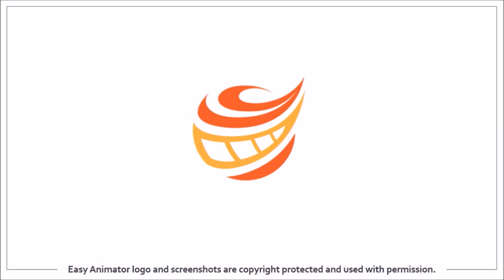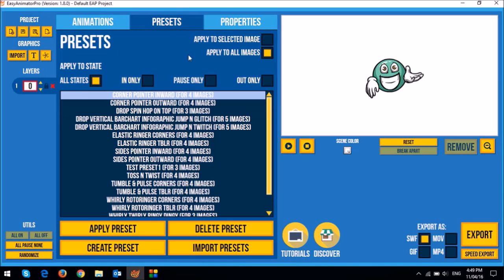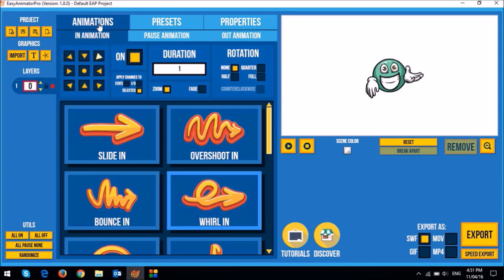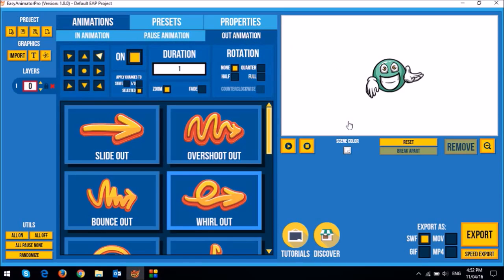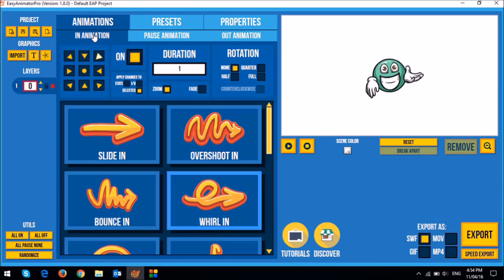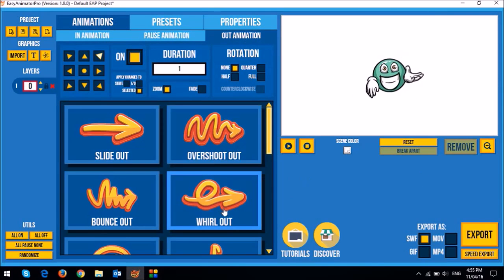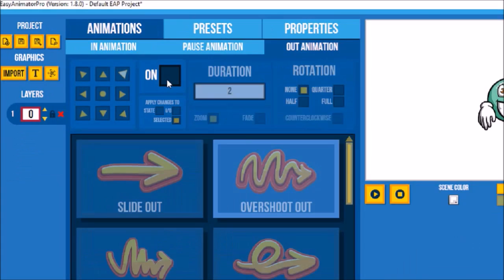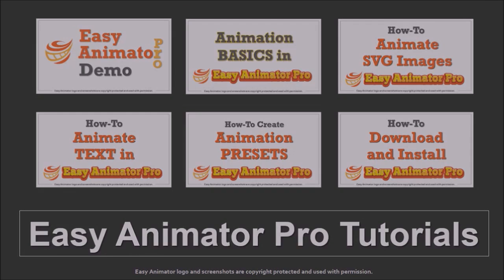Animation Basics in Easy Animator Pro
In this tutorial, I will show you Animation Basics in Easy Animator Pro. EAP is an animation software that allows you to animate graphics, images and text. You can create animations from scratch or use the range of preset animations to create animations fast.

Apart from animating images and graphics, you can also animate text, to create really cool-looking text animation effects. In this tutorial, you will learn how to use the Animations and Presets tabs. Easy Animator comes in two versions: Easy Animator Pro (paid version) and Easy Animator Lite (free version).

To learn more about Easy Animator Pro, check my review and tutorials in the playlist below.

CREDITS:
Easy Animator Pro logo and screenshots are copyright protected, used with permission | Commercial rights to use video backgrounds, images, graphics and animations | Microsoft, Windows, and the Windows logo are trademarks, or registered trademarks of Microsoft Corporation in the United States and/or other countries | Other names may be trademarks of their respective owners.